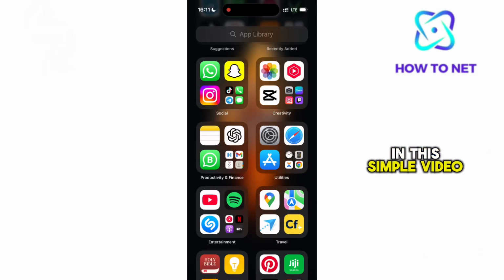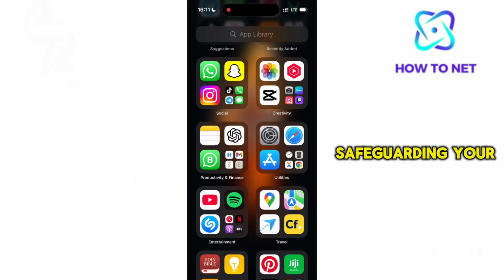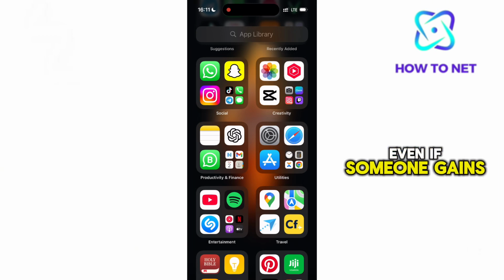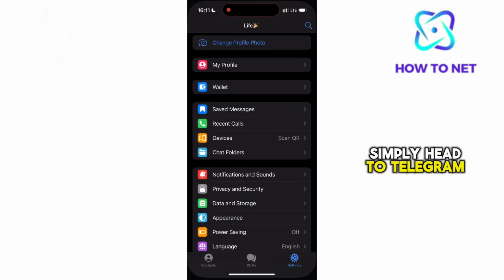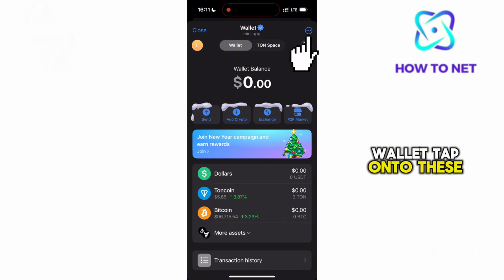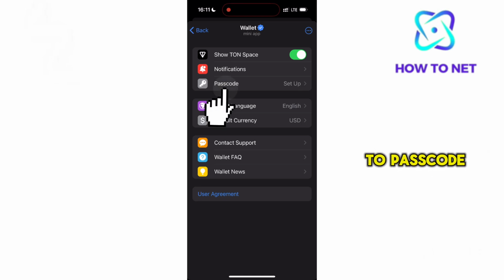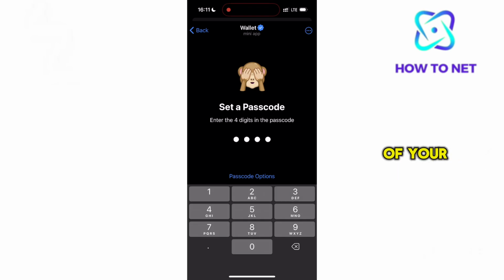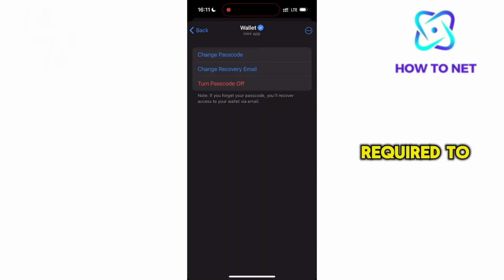How to Add Passcode to Telegram Wallet | Turn On Passcode On Telegram Wallet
In this simple video tutorial, am going to share with you how to add passcode to your telegram wallet. This is crucial for safeguarding your funds and personal information. It provides an additional layer of security, protecting your wallet from unauthorized access even if someone gains access to your device or Telegram account.

Add passcode to wallet on telegram
Turn on Passcode on telegram wallet